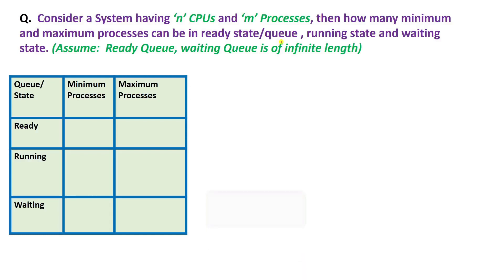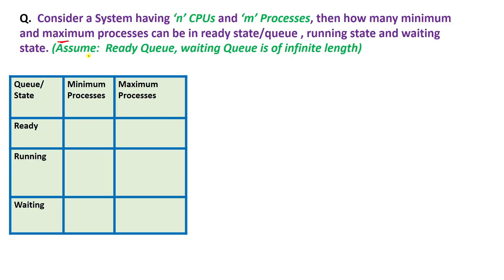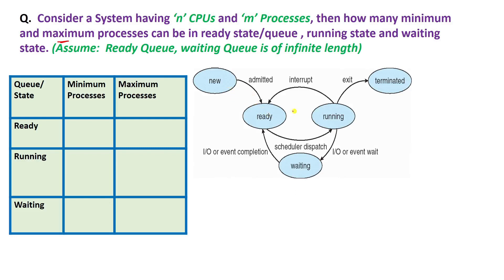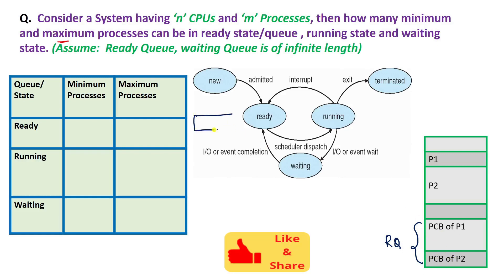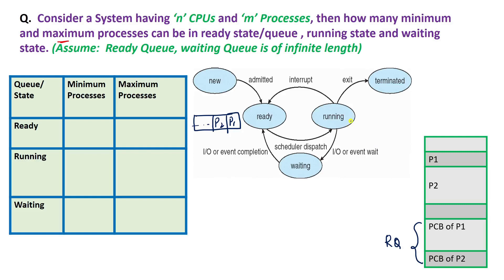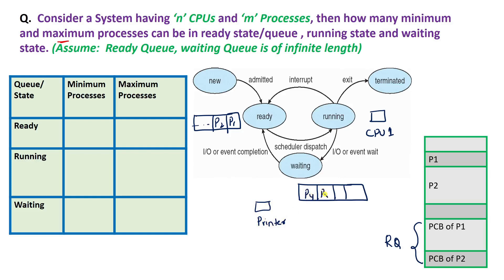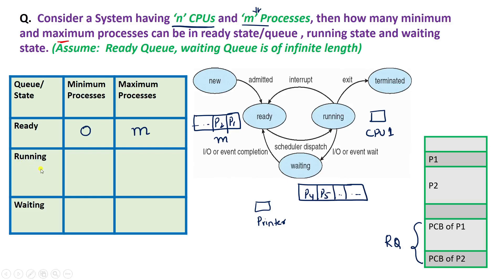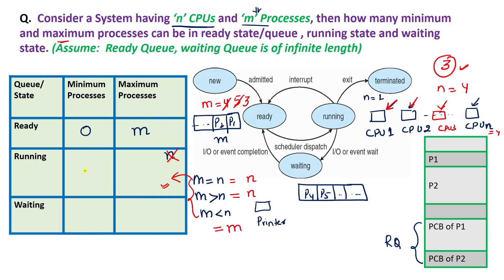Numerical on Process states - Ready, running, Waiting || Operating Systems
In this Video, I have discussed the Numerical question based on Process states, Process Queues in Operating Systems.
Question: Q.  Consider a System having ‘n’ CPUs and ‘m’ Processes, then how many minimum and maximum processes can be in ready state/queue , running state and waiting state. (Assume:  Ready Queue, waiting Queue is of infinite length)